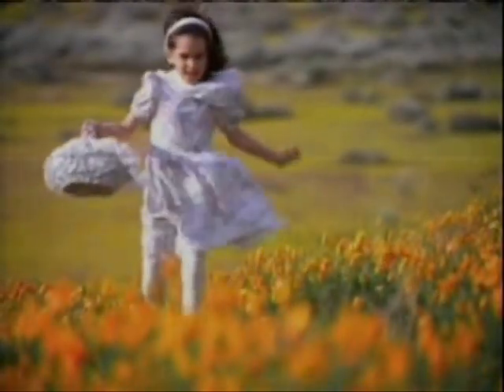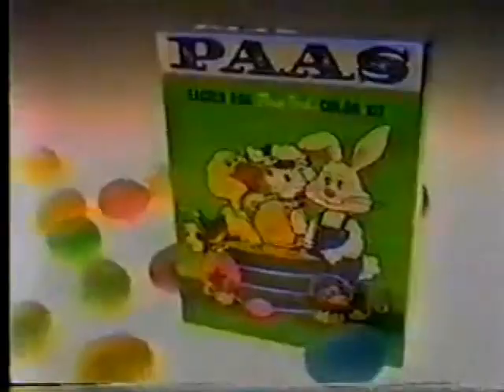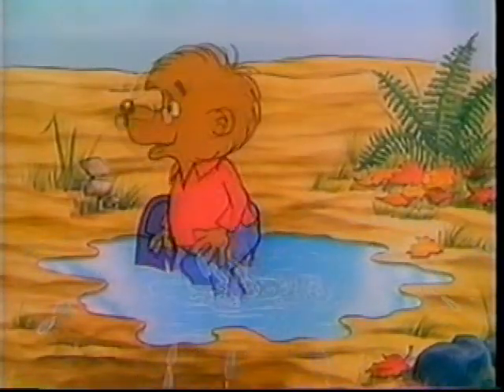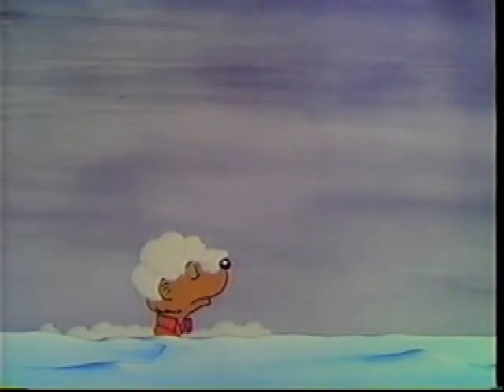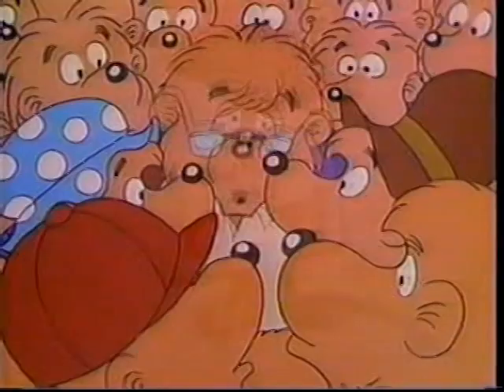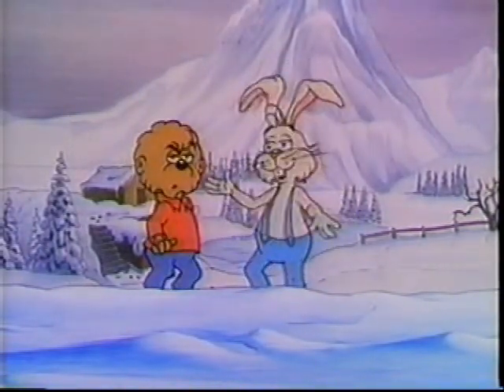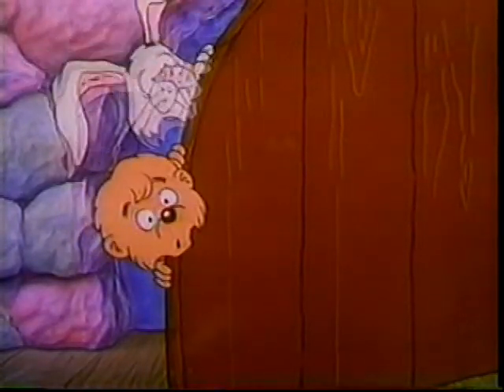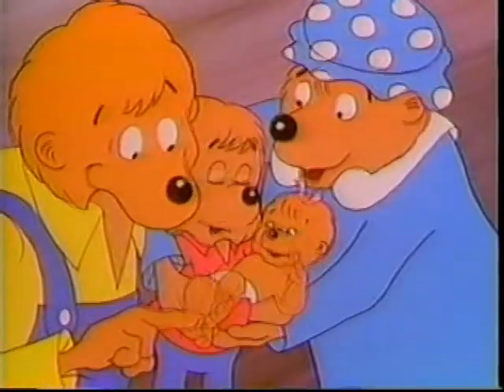Easter - Berenstain Bears Easter Surprise 1981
Berenstain Bears Easter Special originally aired on NBC on 4/14/1981.